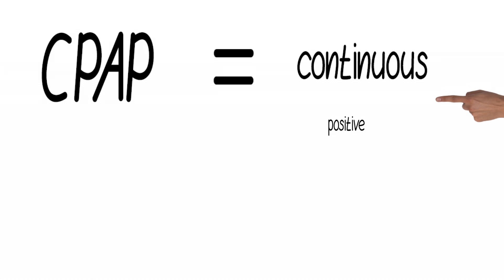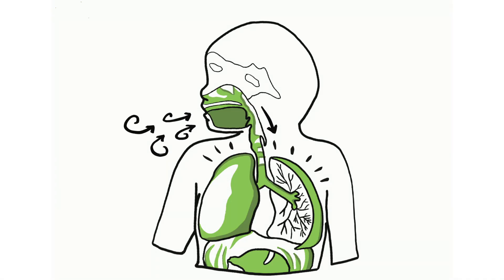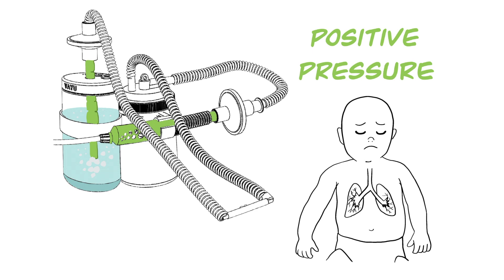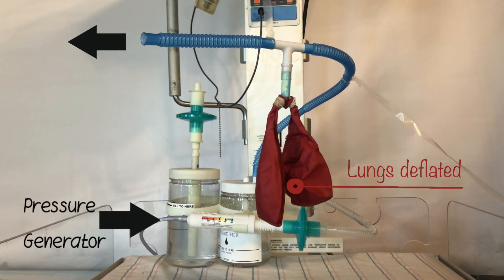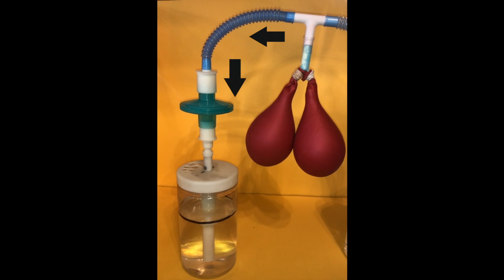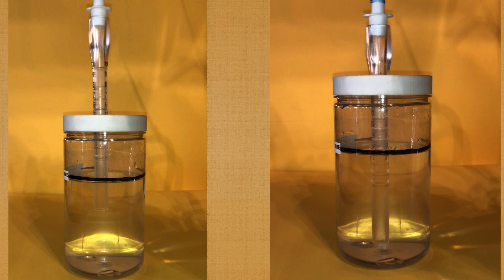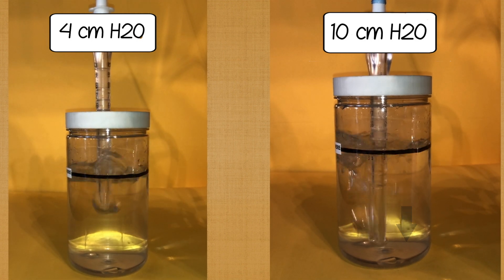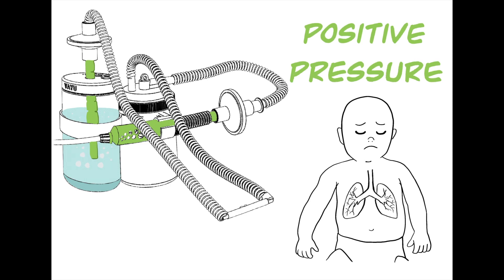Vayu Bubble CPAP: how pressure works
This video is about how pressure is generated in the Vayu bCPAP system.